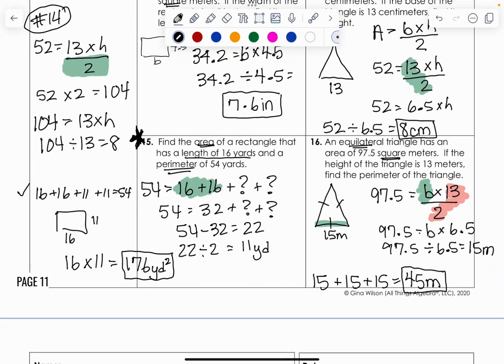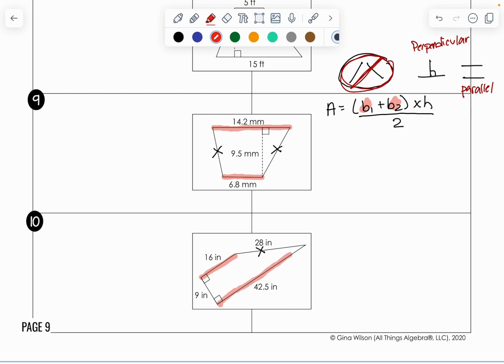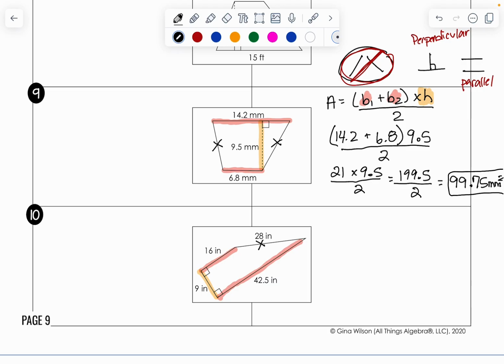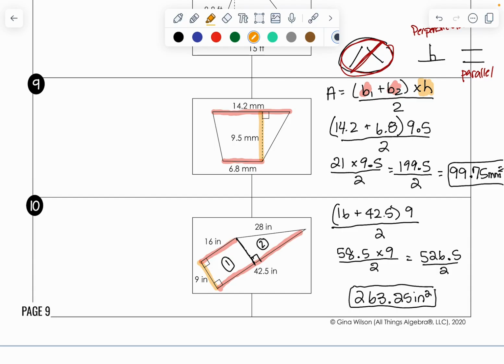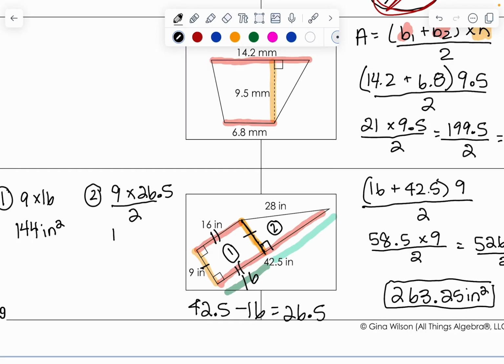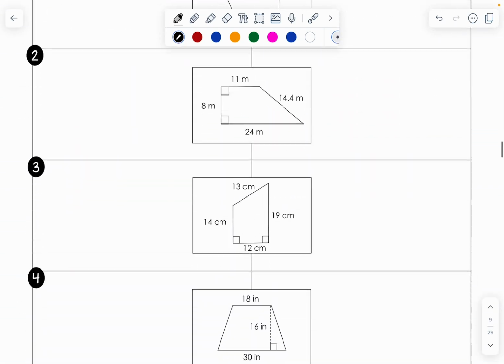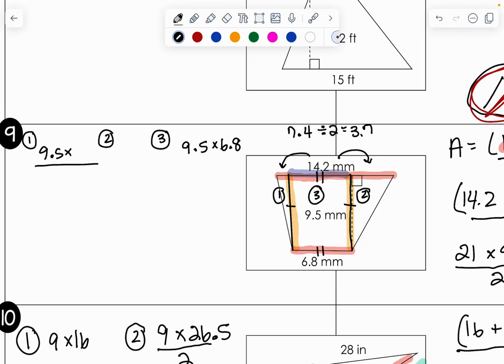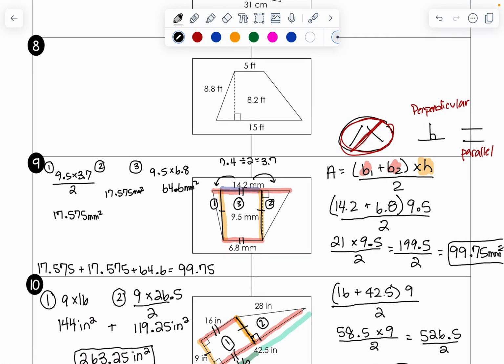Trapezoid extra practice